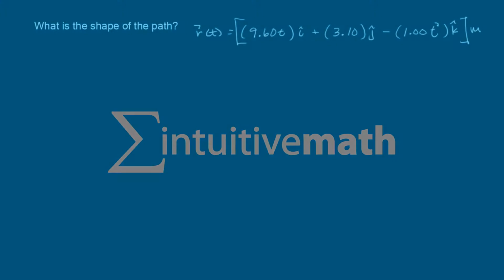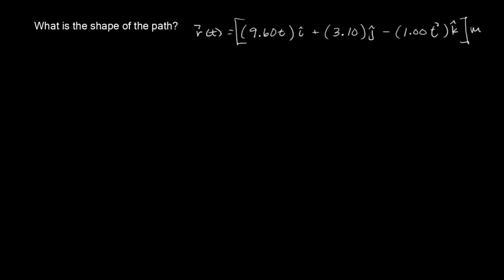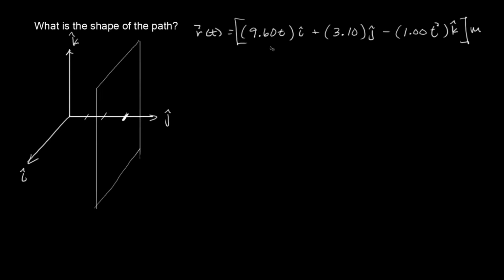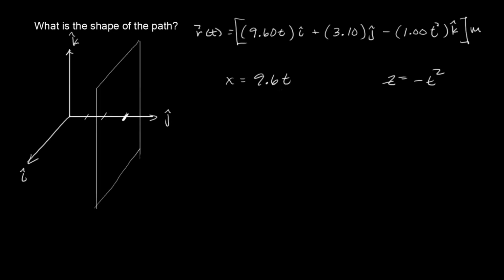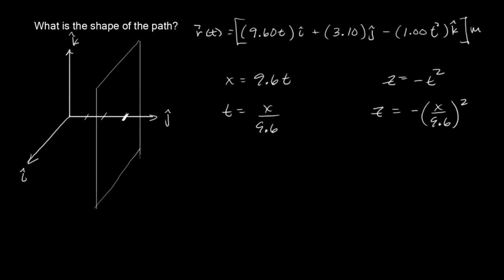► Physics 101 3D Vectors - Find Shape of a Particles Path - Giancoli 4th Ed Ch3 - 19 - Part 3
Now find the shape of the path of the particle in problem 17.

The position of a particle as a function of time is given by:
r(t)=(9.6t)I+(3.10)j+(1.00t^2)k)

This problem is similar to: Chapter 3 - Problem 19 in the Giancoli 4th Edition Physics for Scientists and Engineers textbook UCLA edition.

IntuitiveMath